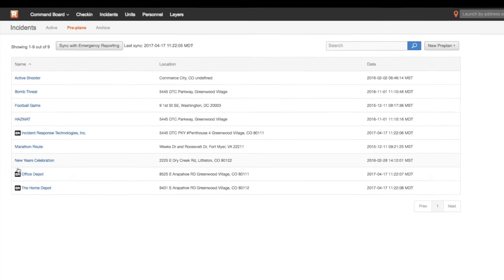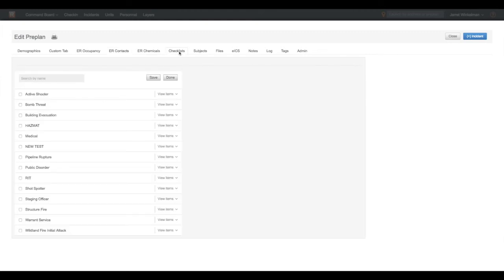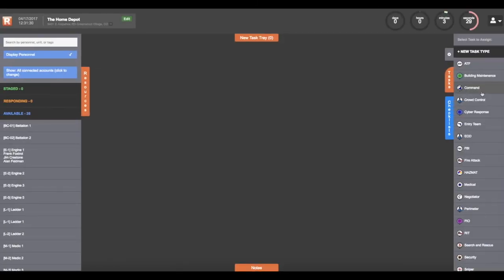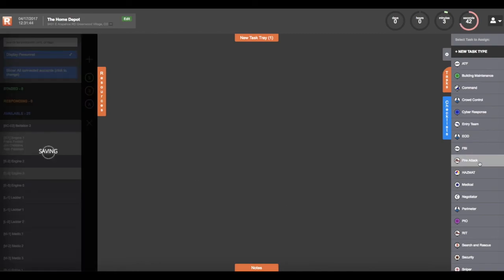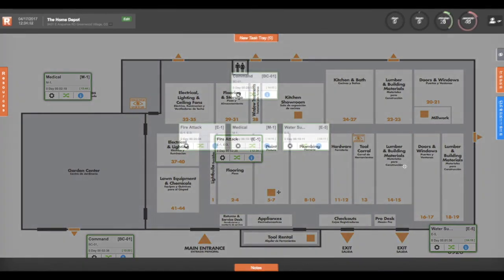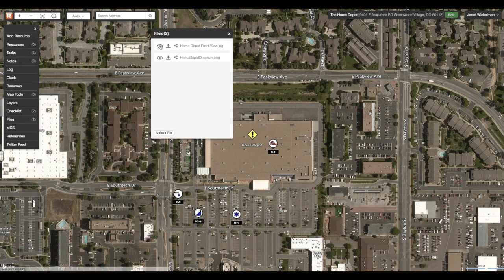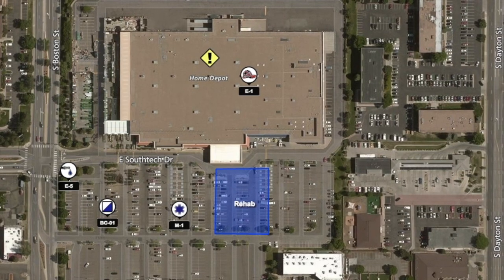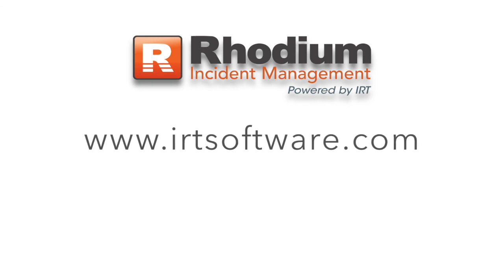Emergency Reporting + Rhodium Interface Overview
Introducing the Rhodium/Emergency Reporting interface. Learn how to automatically sync your ER Occupancy plans with Rhodium.